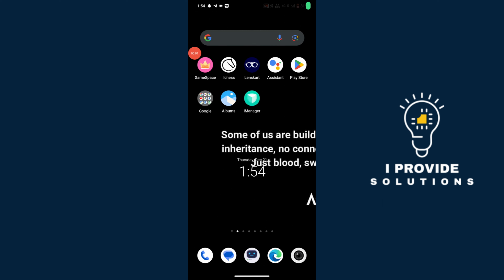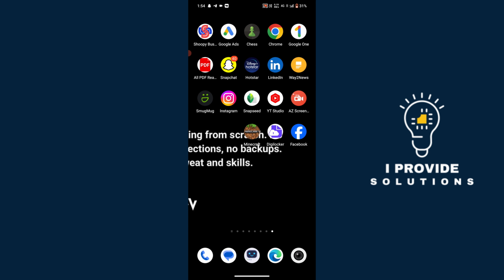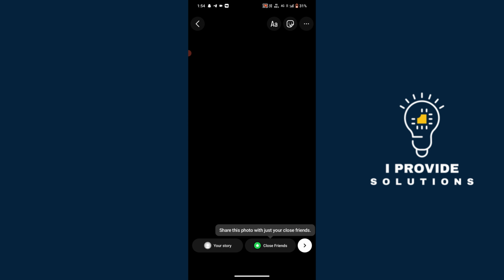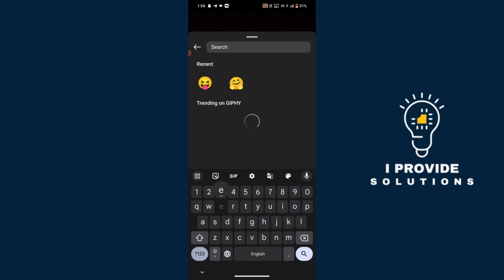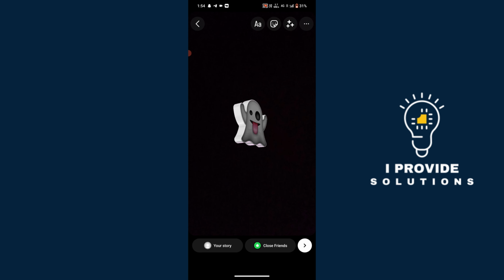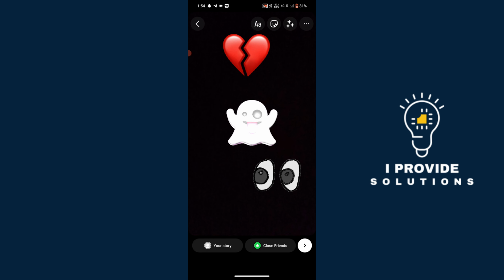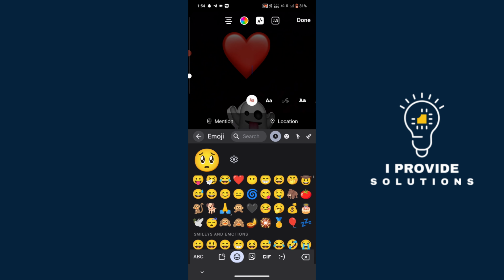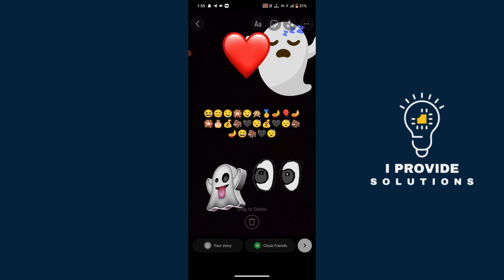How to Add Memoji Stickers to Instagram Stories | New Update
In this video, I show you How to Add Memoji Stickers to Instagram Stories | New Update